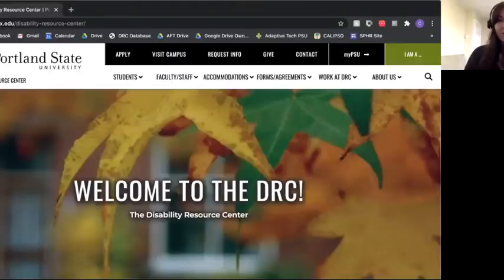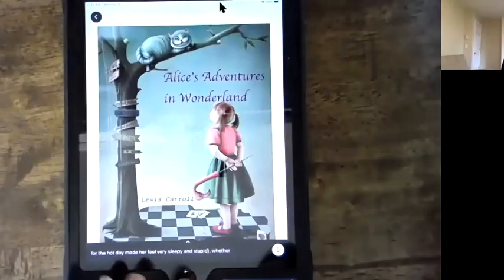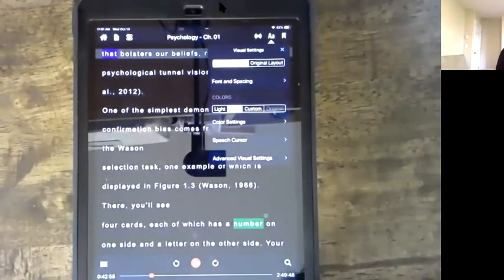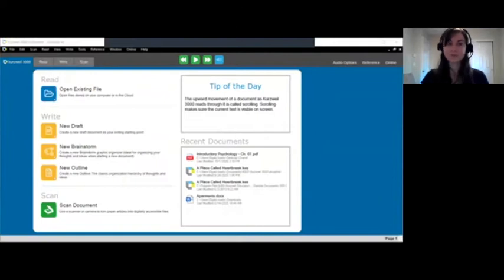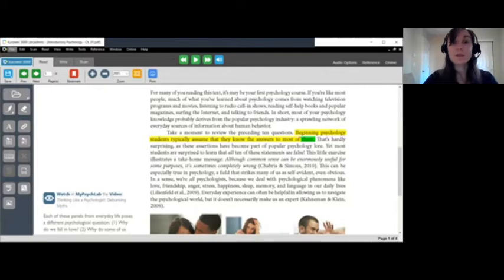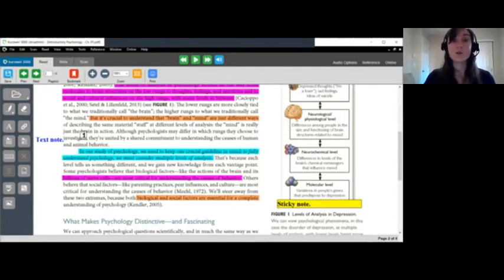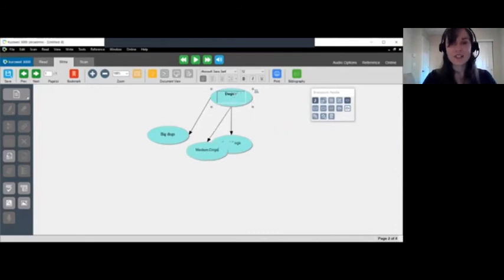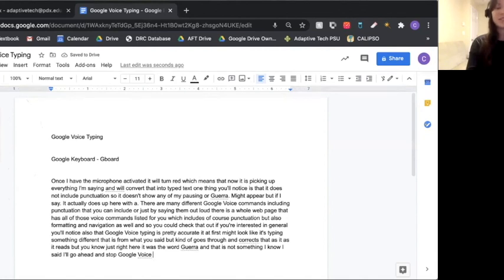Adaptive Technology for Reading & Writing with Windows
Overview of reading and writing technology for Windows computers.